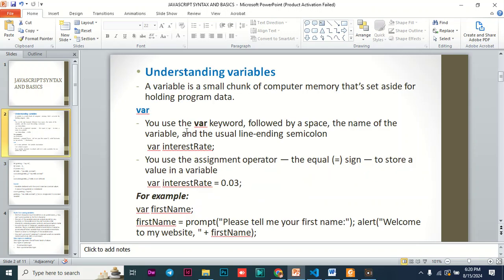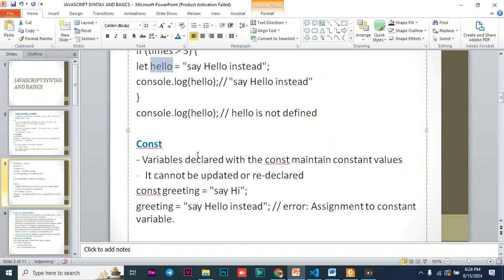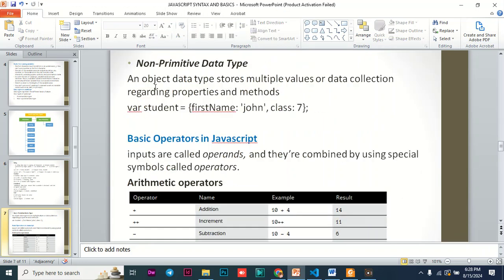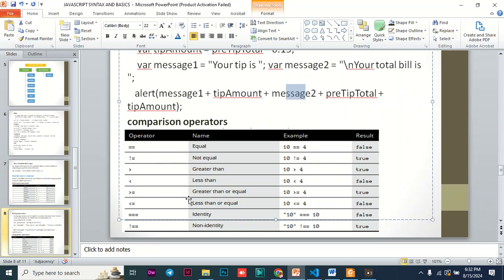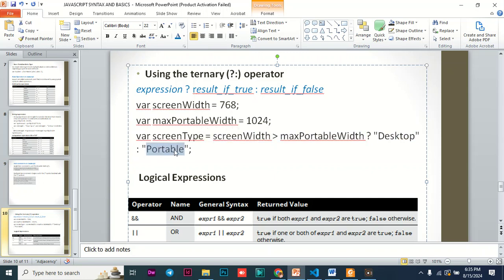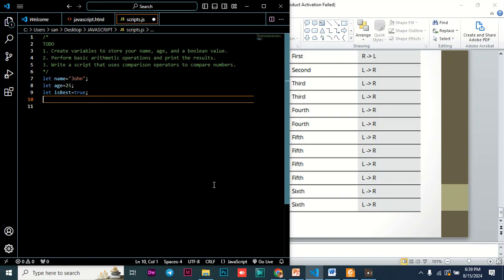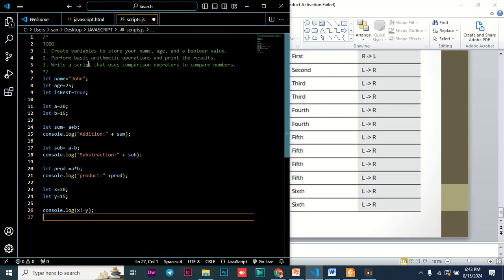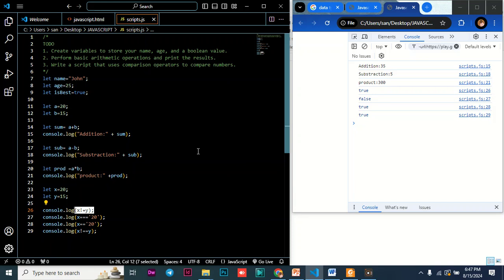JAVASCRIPT SYNTAX AND BASICS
This beginner-friendly tutorial covers the essential syntax and basics you need to know to start coding with confidence